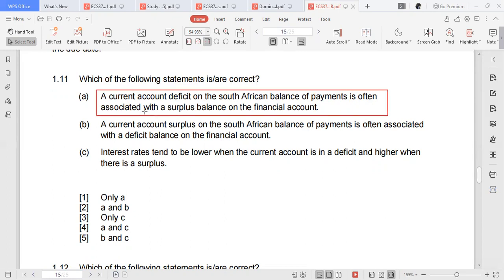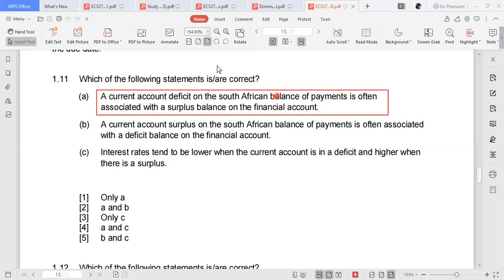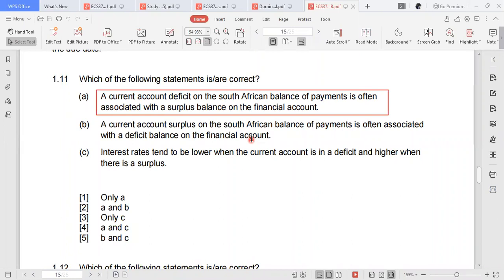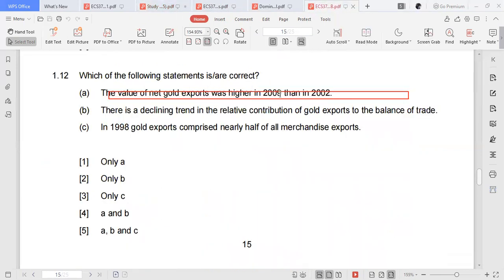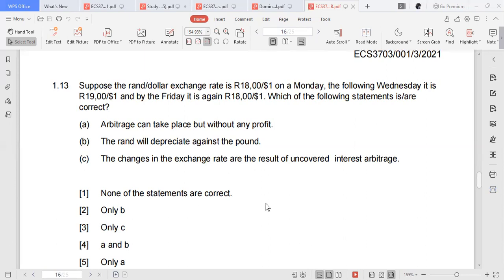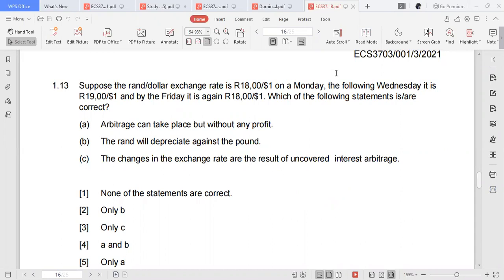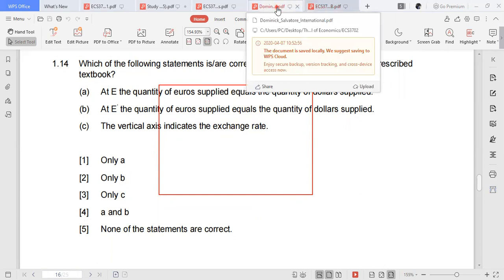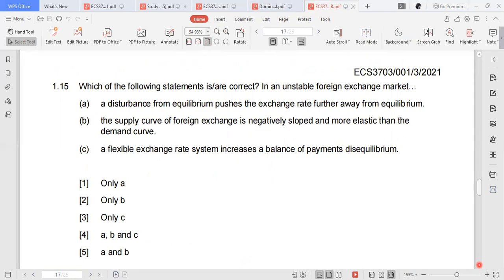ECS3703: INTERNATIONAL FINANCE Assignment Review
This module will enable learners to view, reflect on and solve current issues of the balance of payments, the foreign exchange rates, and the different theories thereof.